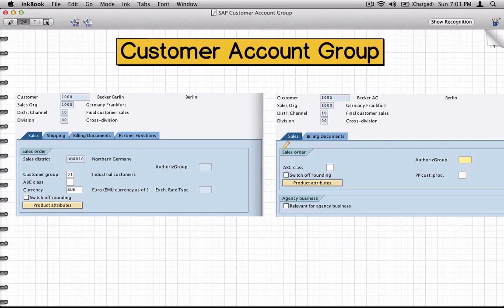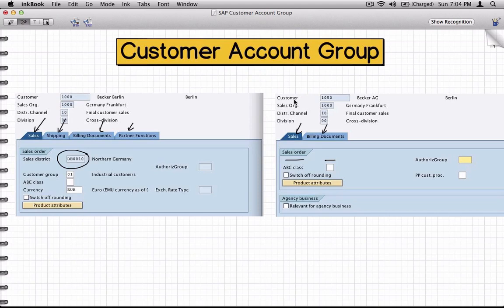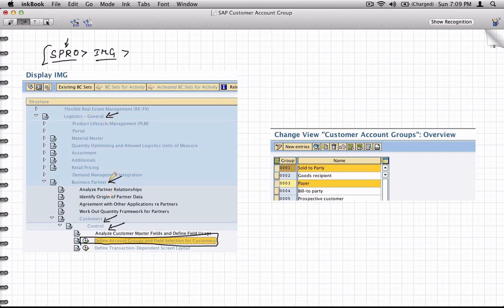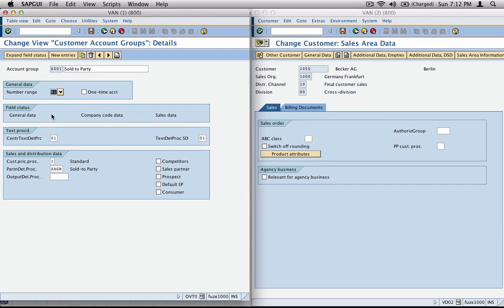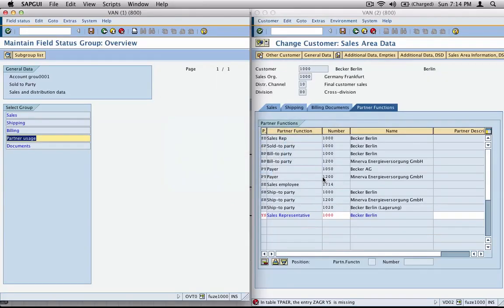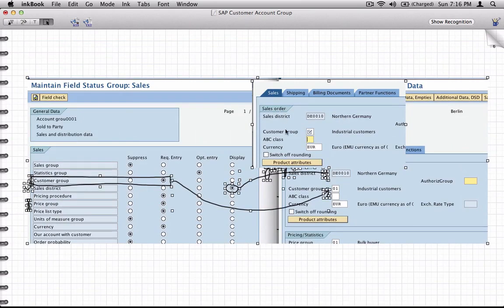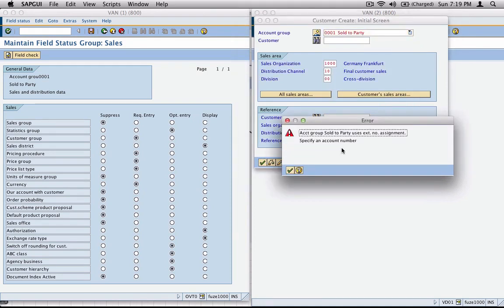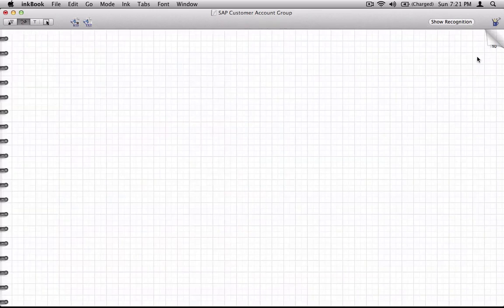11 Material Master Grouping